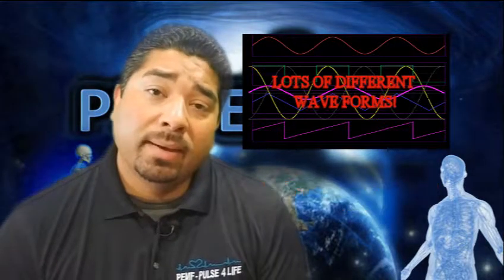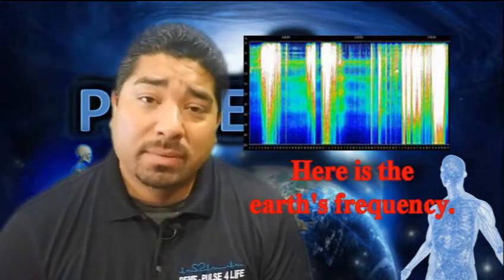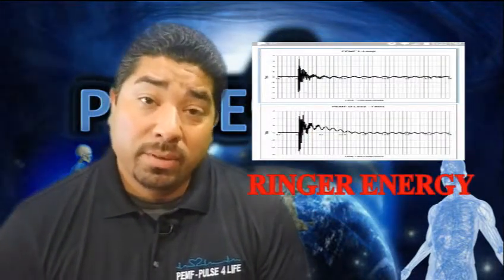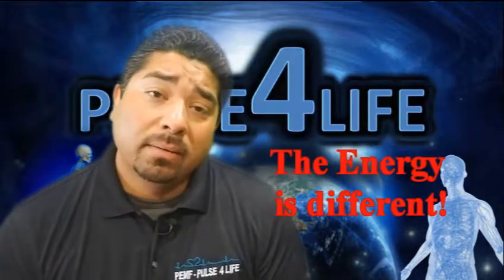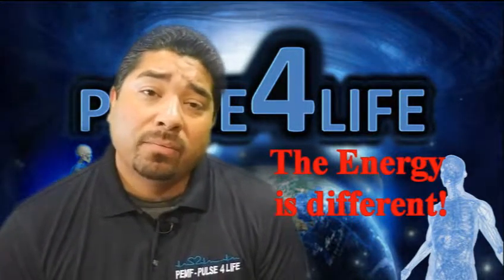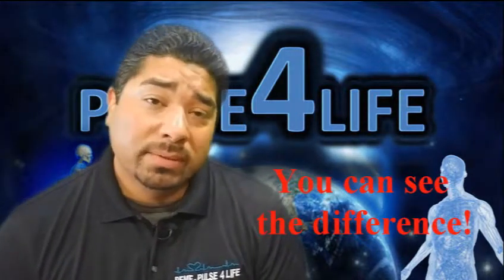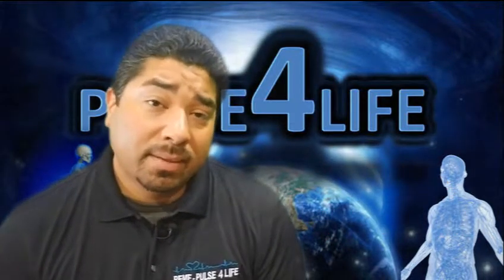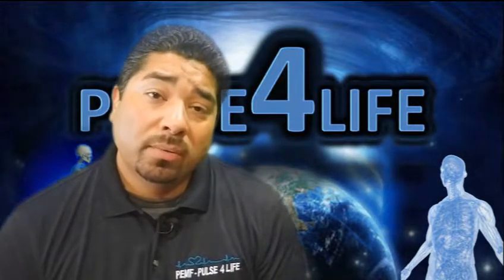1st reason why NOT ALL PEMF EQUIPMENT IS THE SAME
Know what you are buying! Don't group our equipment in with the rest.